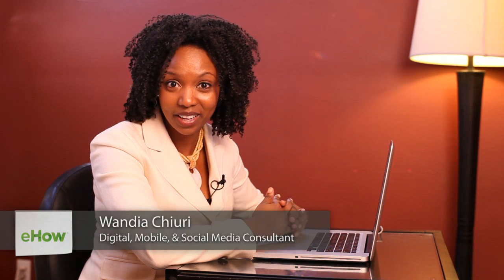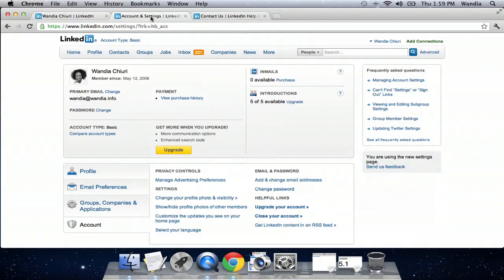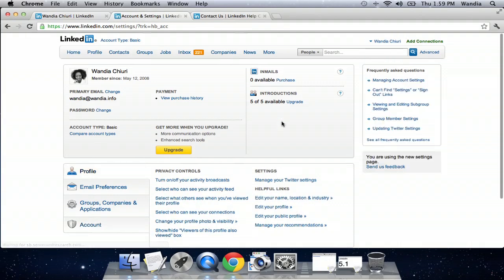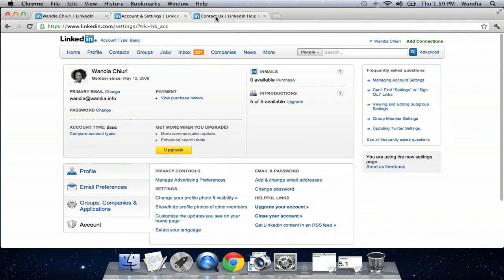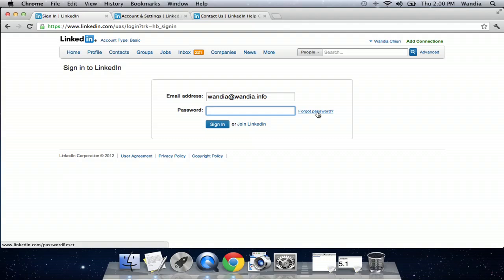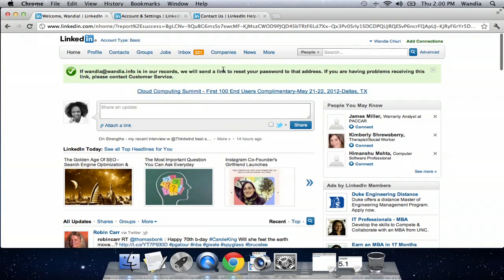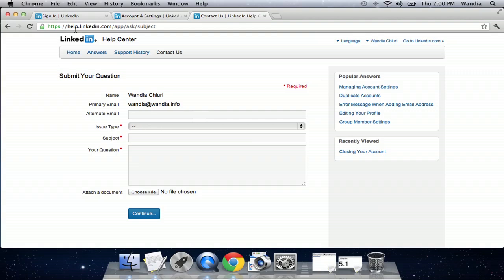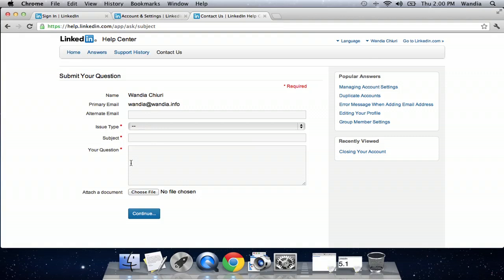How to Close a Linkedin Account With No Password : LinkedIn Basics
Just because you don't have your LinkedIn account password doesn't mean you can't still close that account. Close a LinkedIn account with no password with help from a digital, mobile and social media aficionado in this free video clip.

Series Description: LinkedIn is an online social media service that allows you to keep in contact with employment related friends and associates. Get tips on how to properly use LinkedIn to your benefit with help from an executive chef in this free video series.